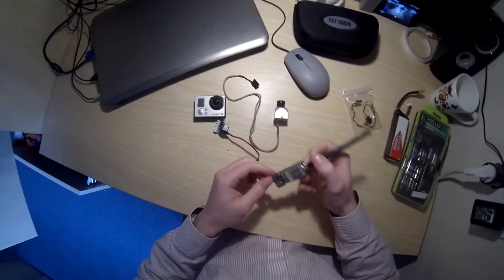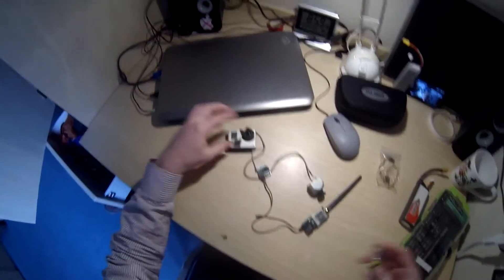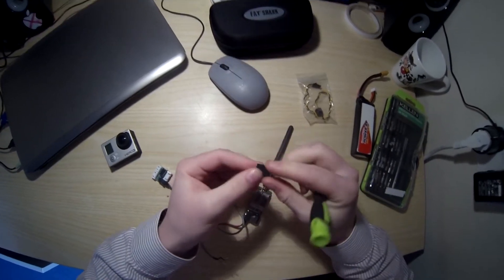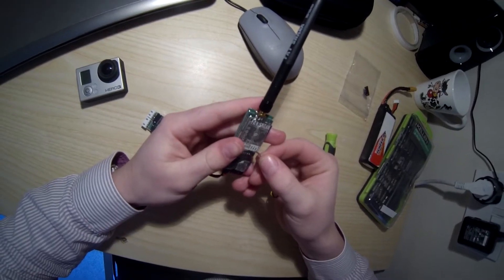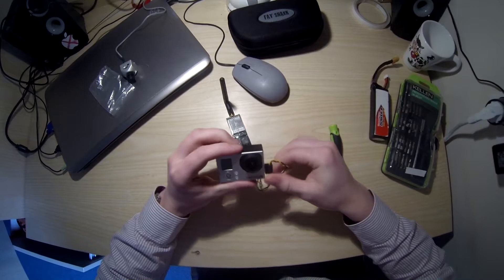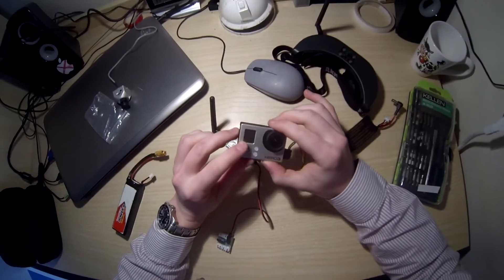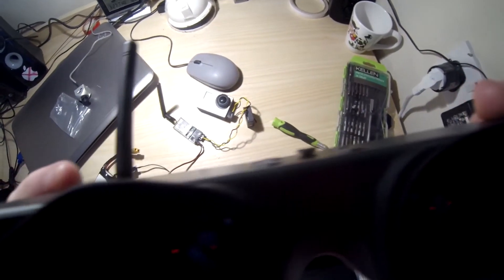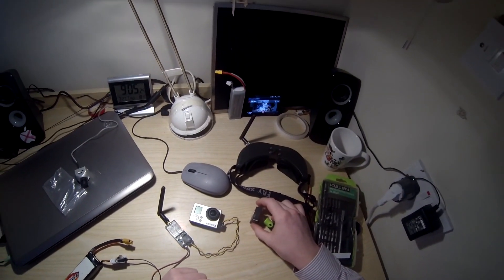How to Conect GoPro to Fatshark